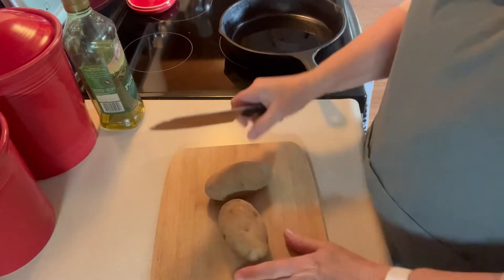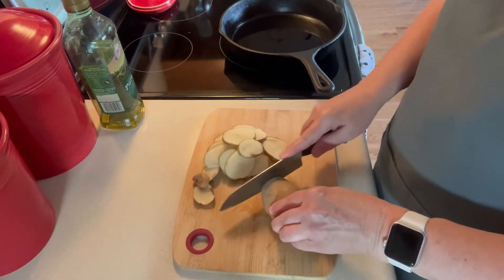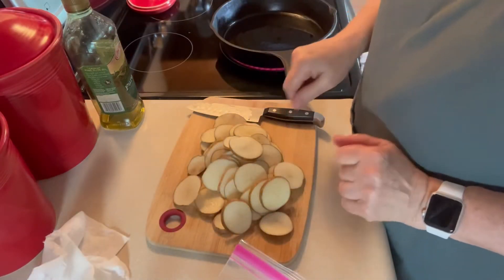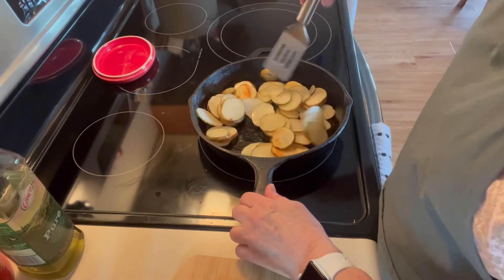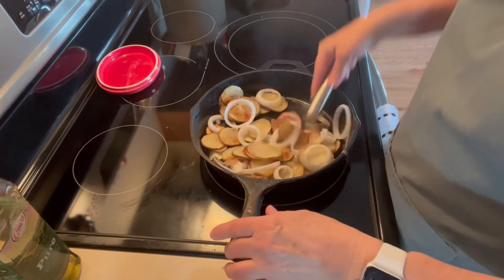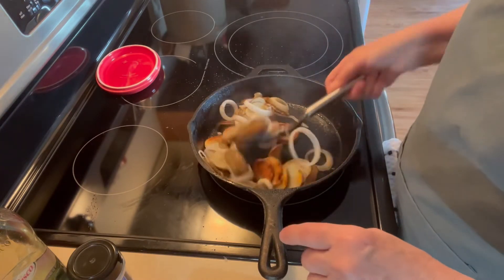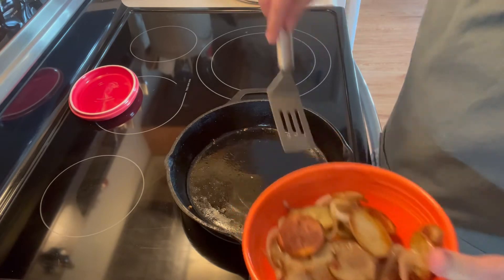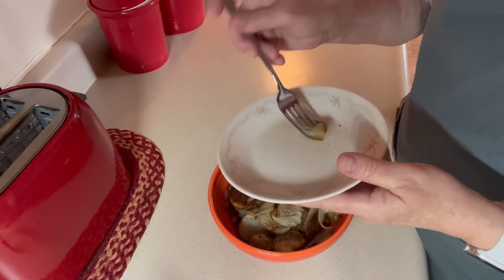Old-Fashioned Fried Potatoes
4 Tbsp bacon drippings or olive oil
3 (or desired amount) potatoes, sliced thinly
1 small onion sliced
Salt & pepper to taste
1/2 tsp. Garlic powder
3 Tbsp bacon bits(optional)

1. Heat olive oil or bacon drippings in heavy skillet
2. Slice potatoes (I left skins on) fairly thin and place in heated oil.
3. Stir frequently to prevent burning
4. Before completely done, add sliced onion, separating into rings, and stir well
5. Add bacon bits if desired (optional)
6. When potatoes are browned and onion is done, remove from heat and place in serving bowl.